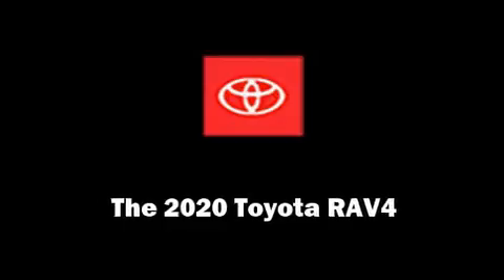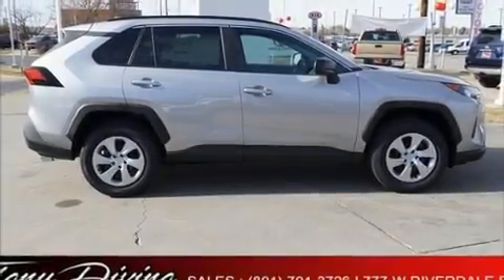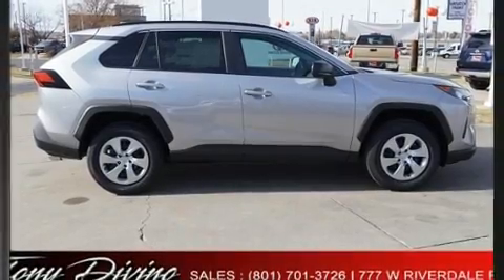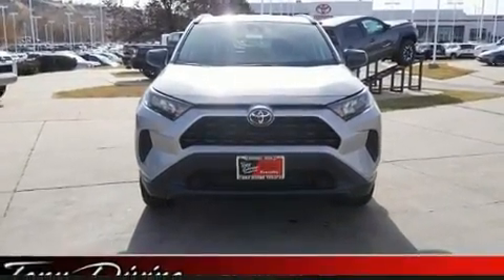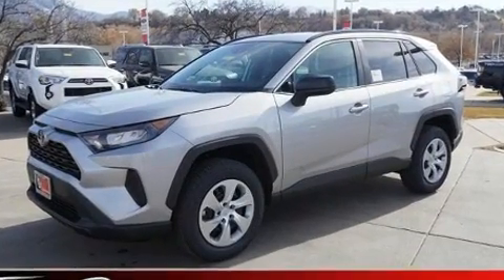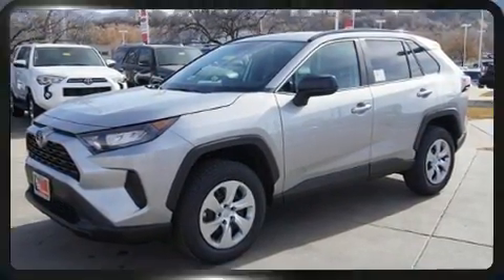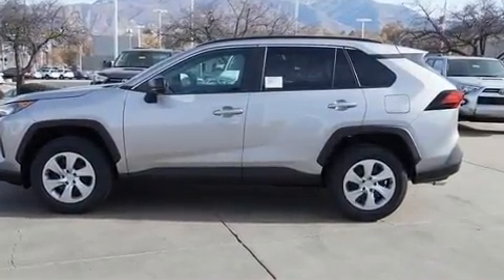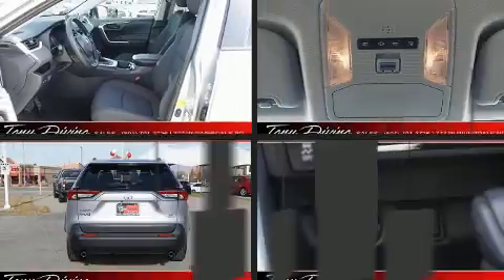2020 Toyota RAV4 LE in Riverdale, UT 84405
777 West Riverdale Rd.

Discerning drivers will appreciate the 2020 Toyota RAV4. Under the hood you'll find a 4 cylinder engine with more than 200 horsepower, and for added security, dynamic Stability Control supplements the drivetrain. All of the premium features expected of a Toyota are offered, including: a tachometer, a trip computer, front bucket seats, power door mirrors, cruise control, an overhead console, and power windows. Audio features include an AM/FM radio, steering wheel mounted audio controls, and 6 well positioned speakers. Passenger security is always assured thanks to various safety features, such as: dual front impact airbags with occupant sensing airbag, head curtain airbags, traction control, brake assist, a panic alarm, an emergency communication system, and 4 wheel disc brakes with ABS. We have the vehicle you've been searching for at a price you can afford. Stop by our dealership or give us a call for more information.